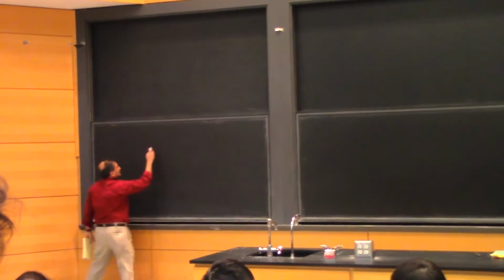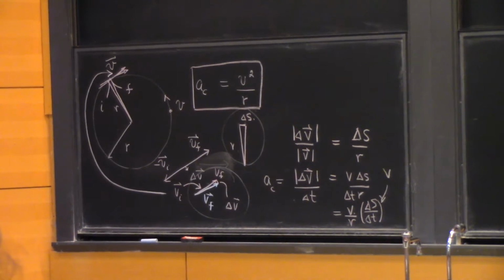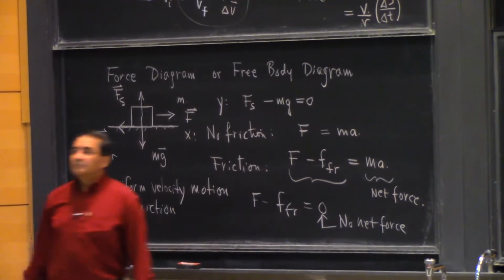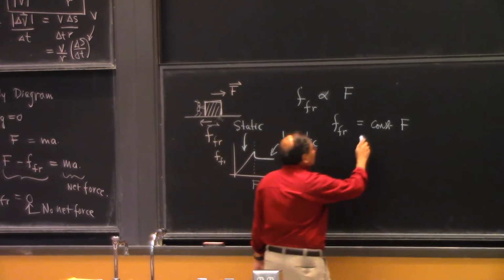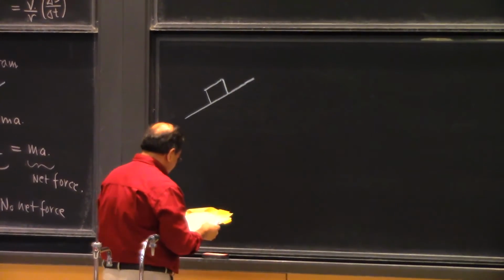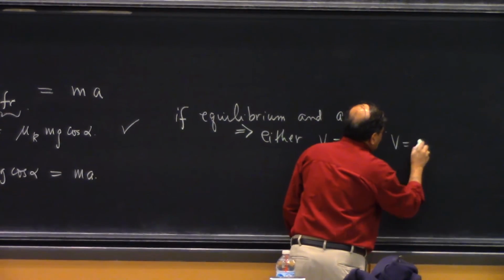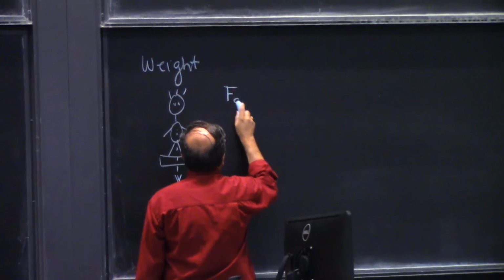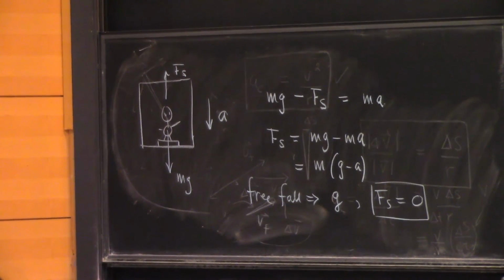2019 Lecture 8 (Partial)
Just Plain Science Talk!